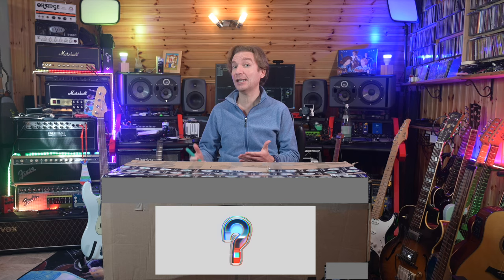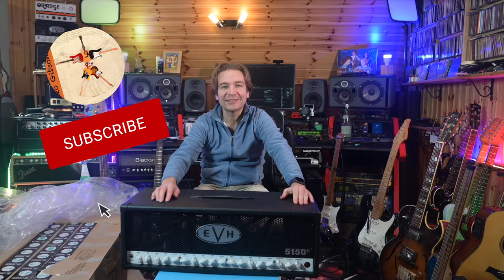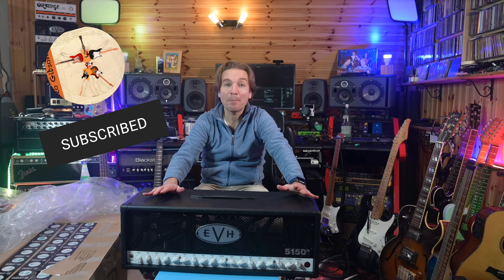Quick Unboxing of a new best of an amp!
In this video we will share an unboxing of a new amp that I’m gonna use for my video comparisons of real tube amps vs amp modeling pedalboards.